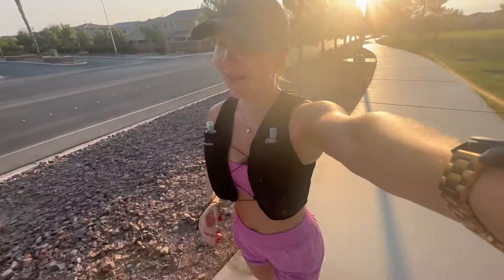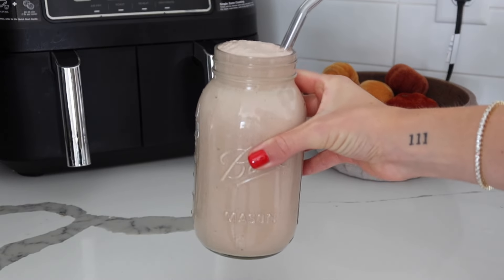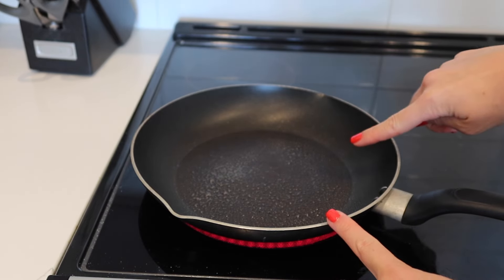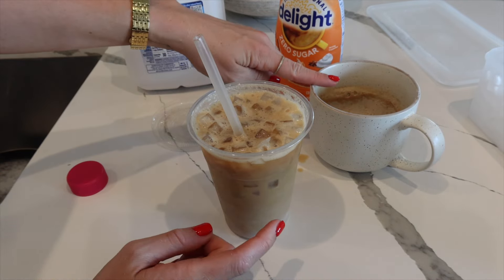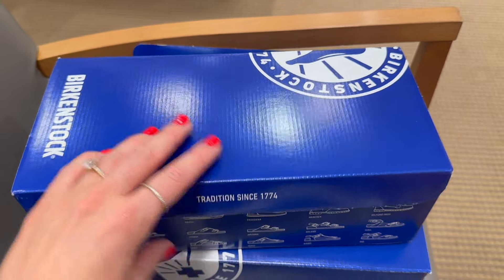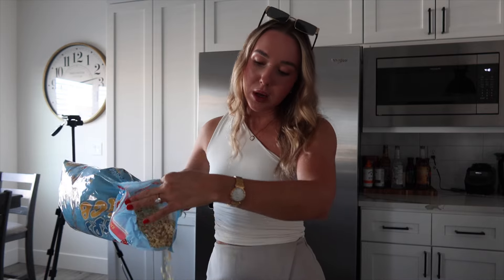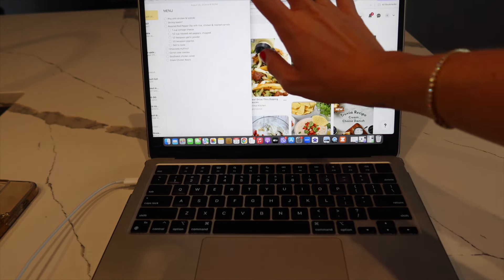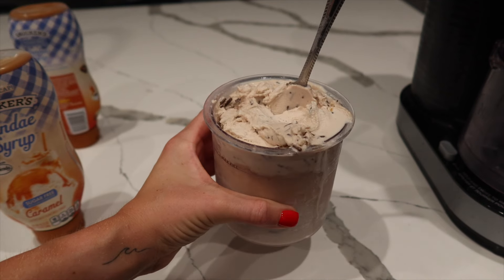Full Day of Eating & Training in Half Marathon Prep | 15km Run, Fall Shopping & More!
Welcome back to the half marathon training diaries! In today's video we have a 15km run on the menu AND a full day of high protein eats. PLUS some bonus vlog footage of me doing some fall shopping. Hope you enjoy!

xox,
Erica
LINKS & CODES:
Instagram & TikTok: @ericananglefit
PEScience: Code “ERICA” saves you 15%
NVGTN code: “ERICA”
Paragon Fitwear code: ericafit Amazon Storefront App: code: “ERICA2”